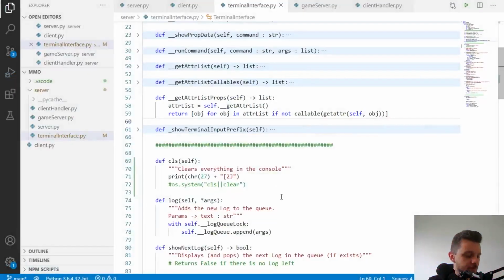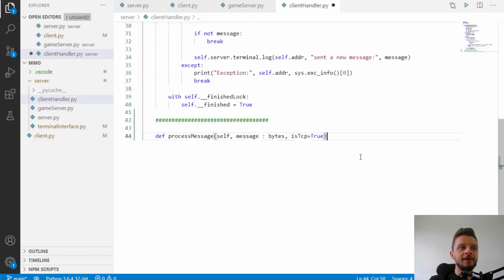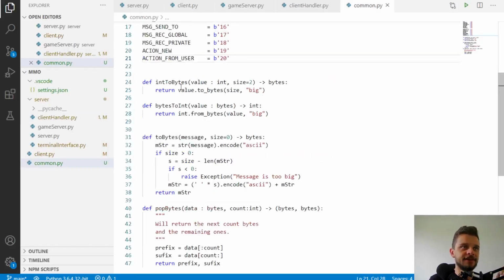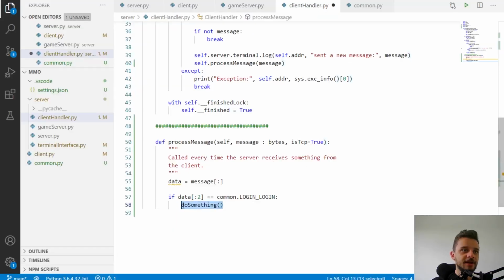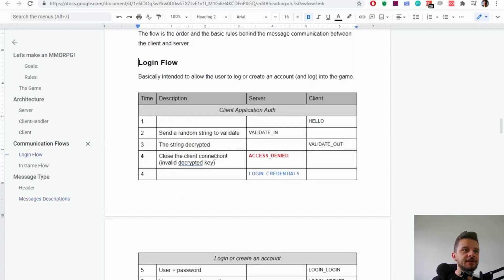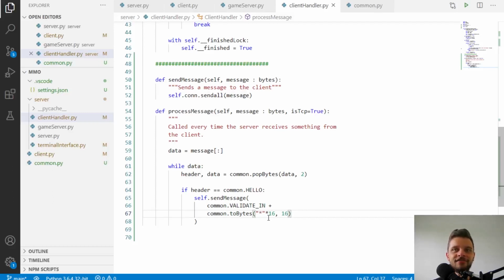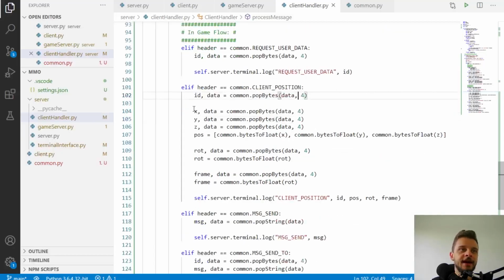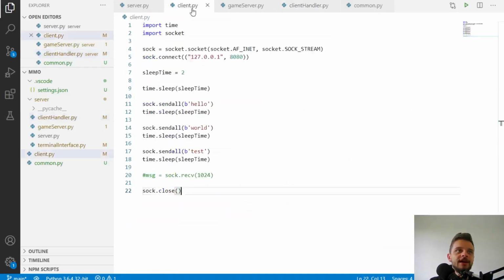Recognizing the Client Messages! (MMORPG Tutorial #10)